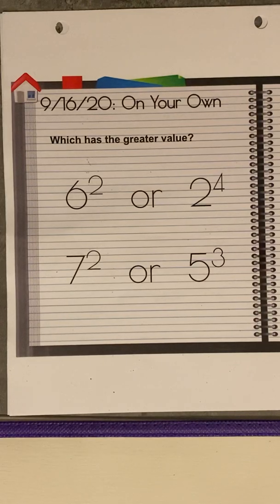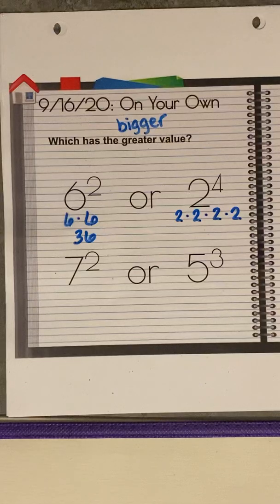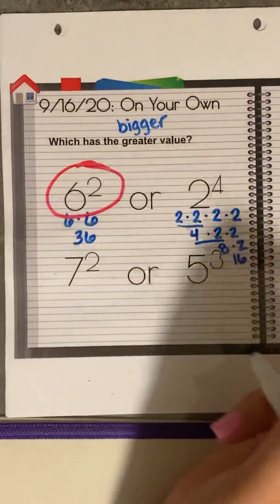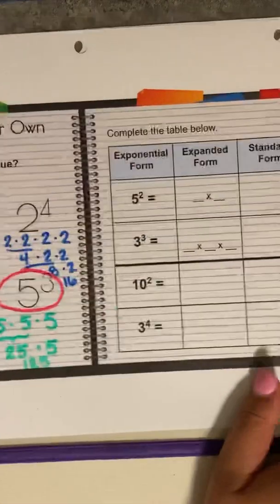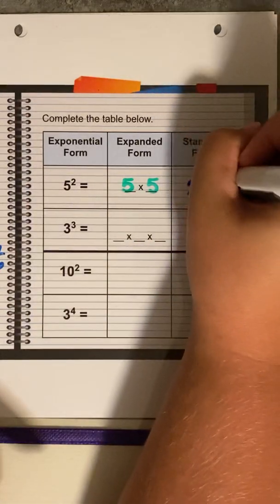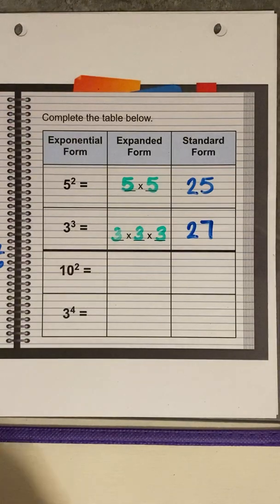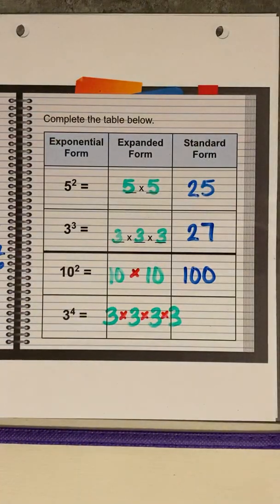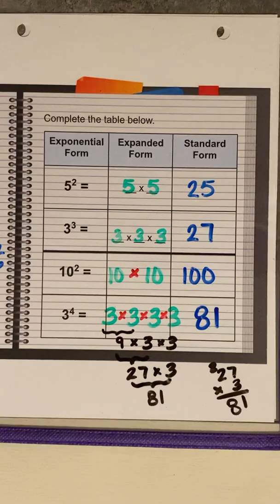9/16/20 On Your Own - Schnaterbeck